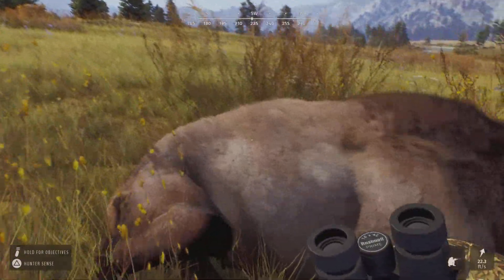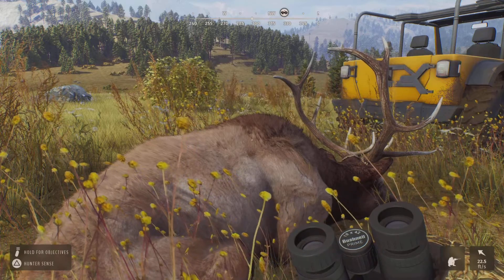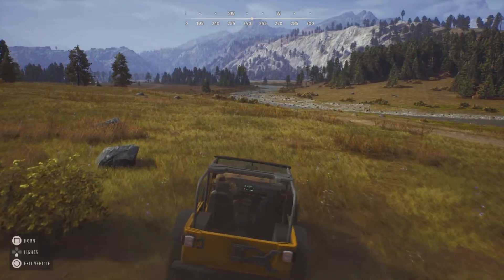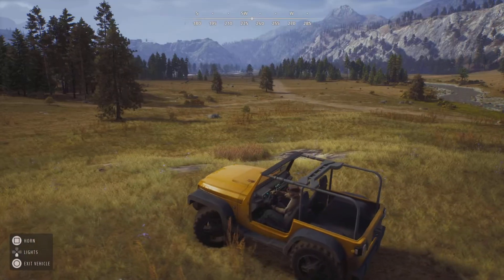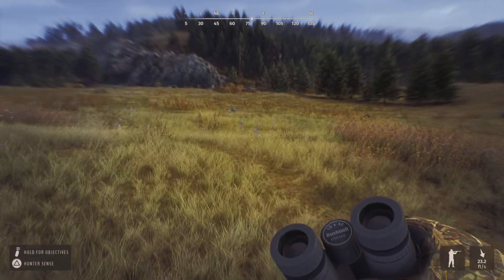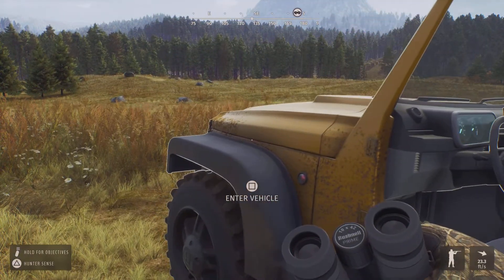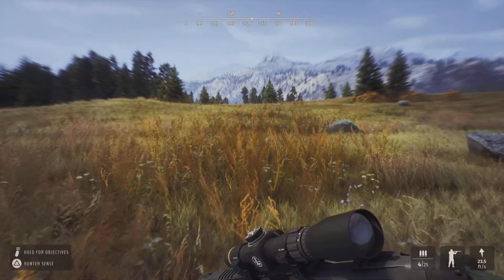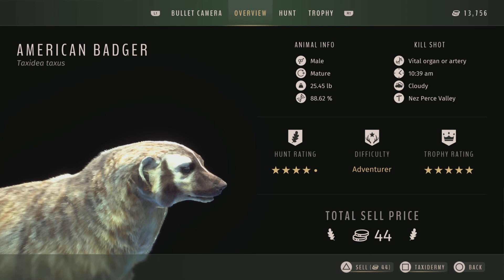How Do Genetics Work? Quick In Depth Guide To Genetics! WOTH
Make sure you like n subscribe if you enjoyed the content,Going to do YouTube as a full time career and hope you all join me on this journey,much love thanks for watching💙!